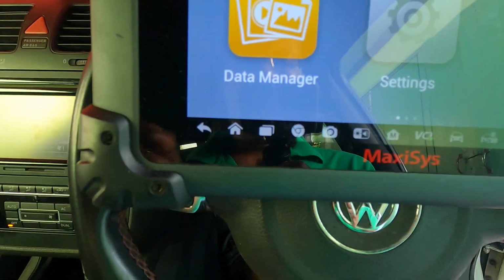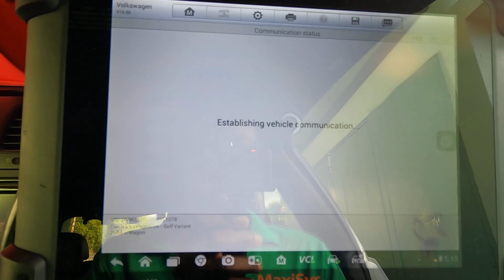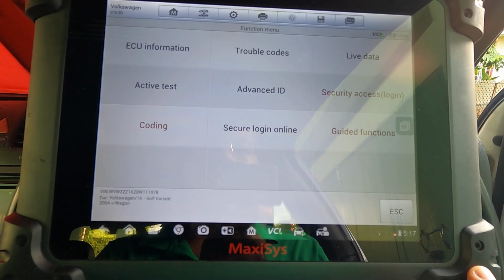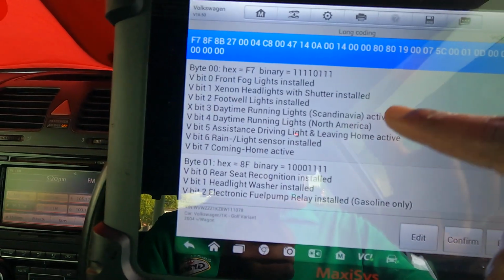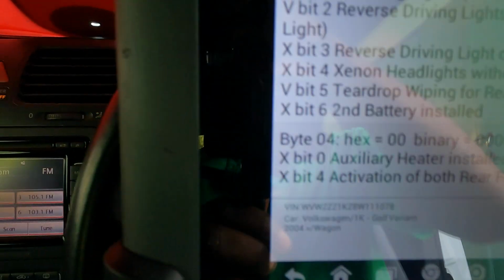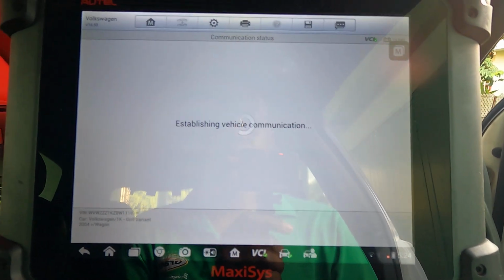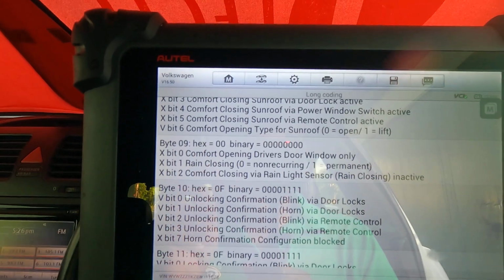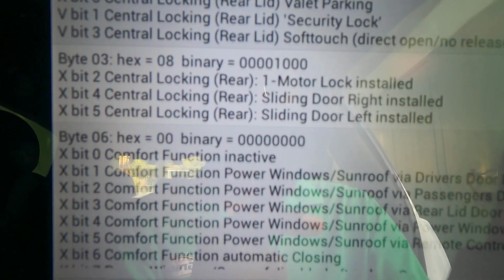VAG Coding for BCM CECM, driver and passenger door.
This video was recorded for James Yao who didn't have a legal copy of VCDS by Ross-Tech.
The steps shown in this video are applicable to VCDS, ODIS, OBDeleven, or VCP.